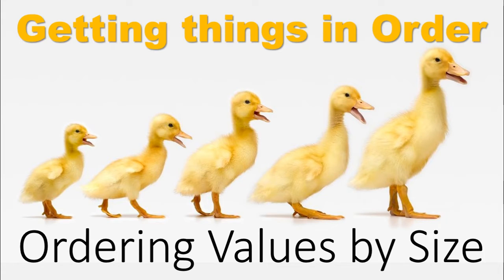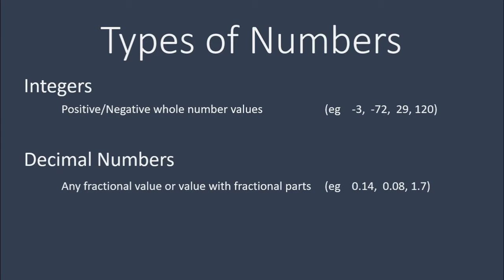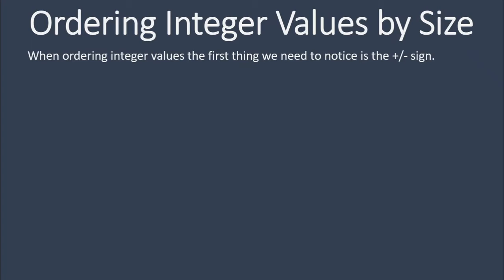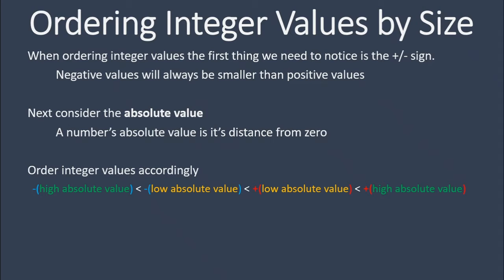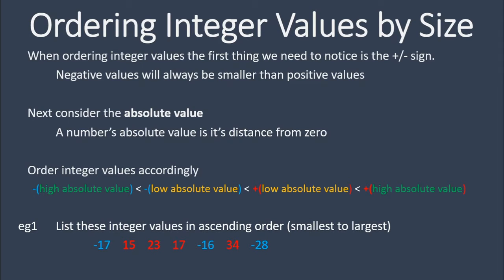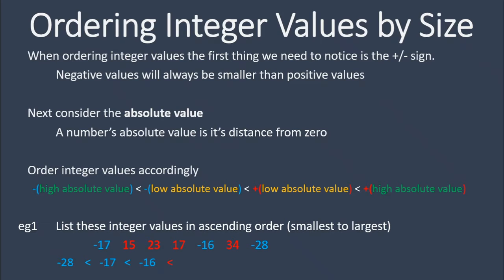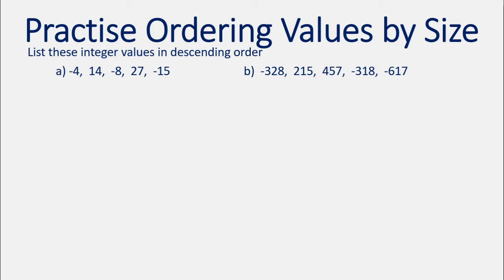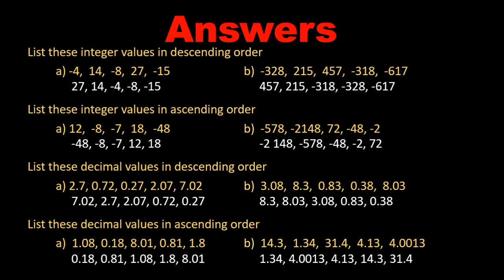Ordering Integer and Decimal Values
This lesson about Ordering Integer and Decimal Values assumes you have already learned about Place Value

If you are not familiar with Place Value you may want to see this video before starting this lesson.

If you have already covered this topic and are already familiar with ordering both Integers and Place Value you may want to skip ahead to minute 10:20 where you can pause and practise before the answers are taken up at the end.